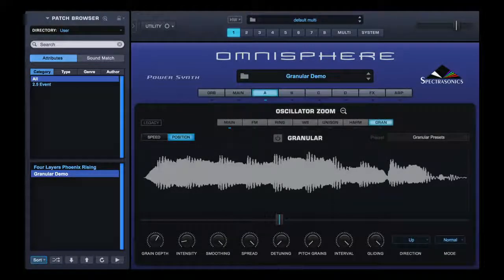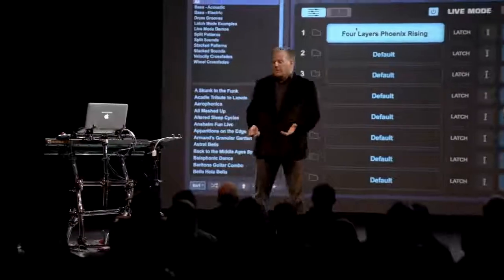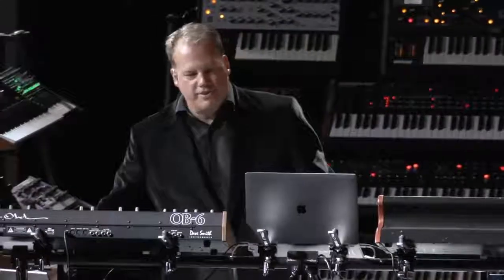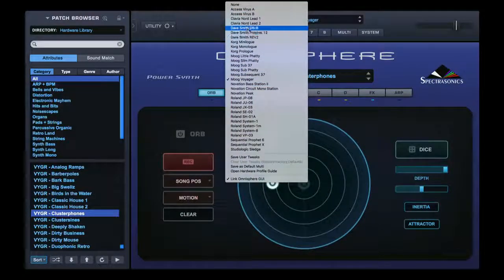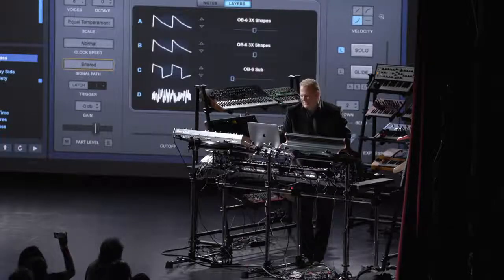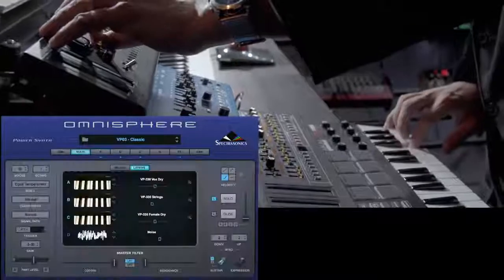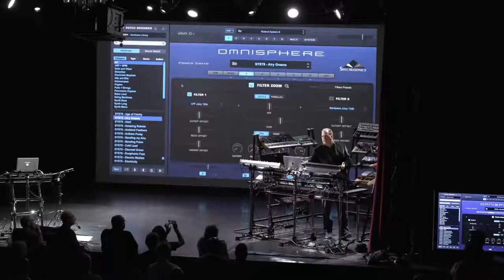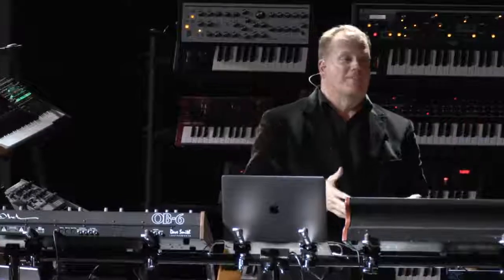Introducing Omnisphere 2.5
At our Special Event at the El Rey Theater in Los Angeles, Spectrasonics Founder Eric Persing demonstrates the amazing new 2.5 update to Omnisphere - featuring the ground-breaking new Hardware Synth Integration capabilities and much more!